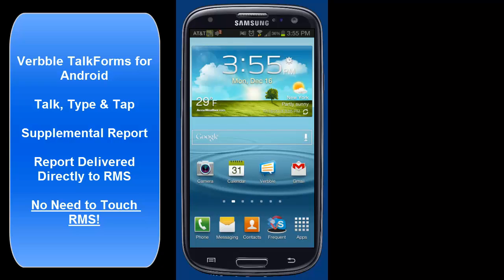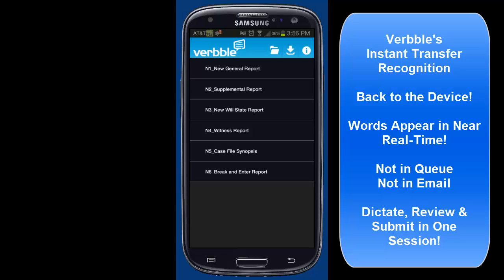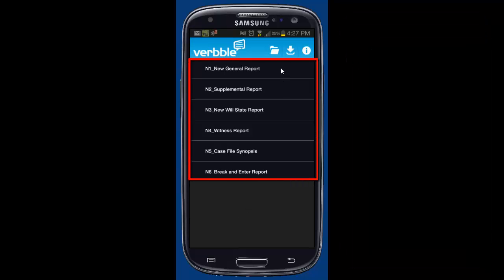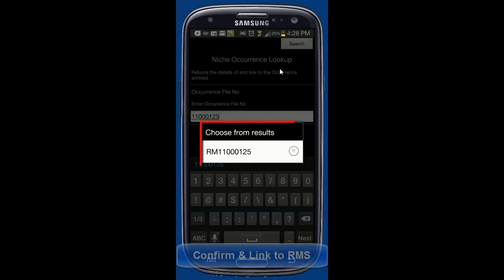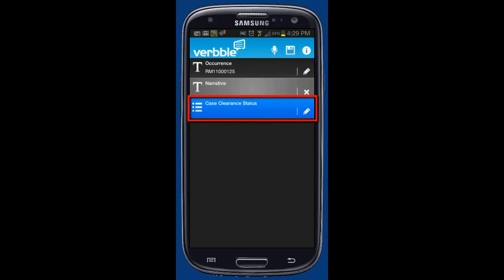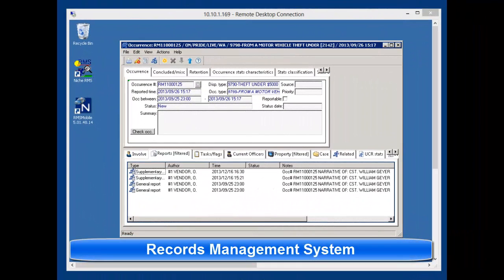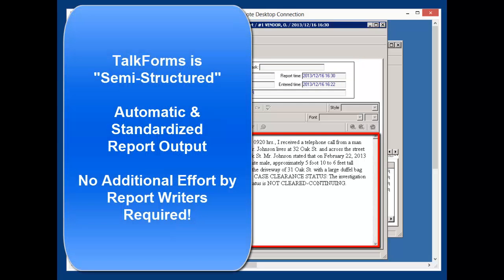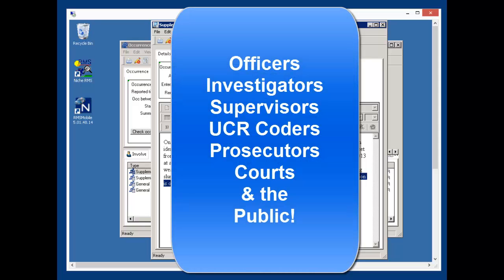LEO TalkForms Android Supplemental Rpt Demo Short